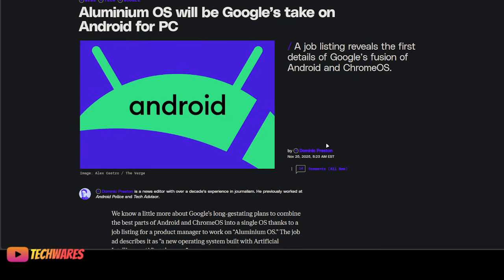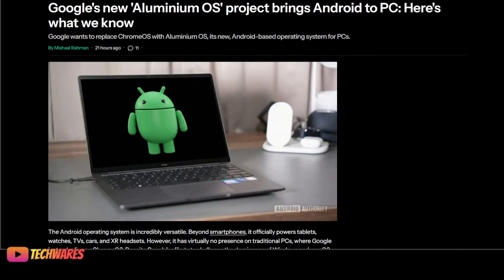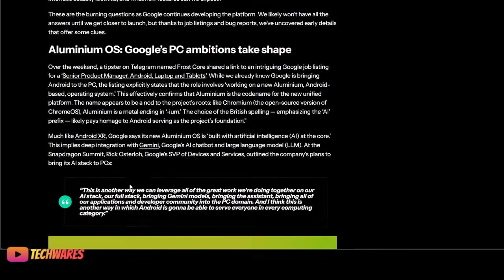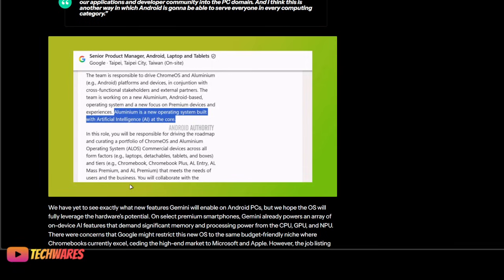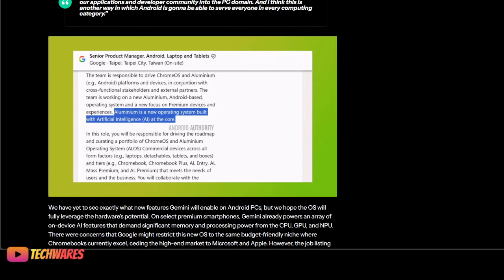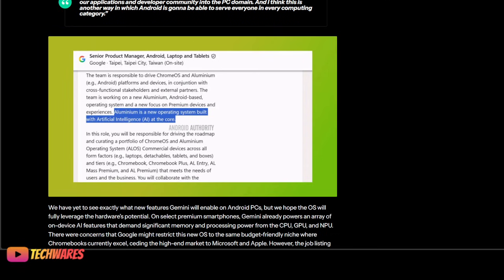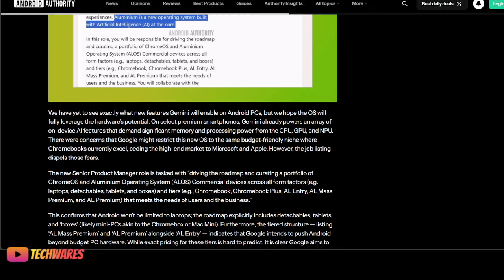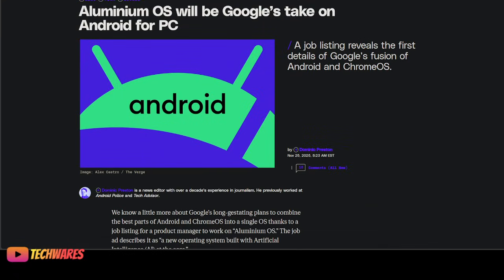Google's Aluminium OS Brings Android to PC - RIP Chrome OS?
Google is officially building a new desktop platform called “Aluminium OS,” a unified Android-based operating system that will eventually replace ChromeOS on PCs. In this video, I break down what Aluminium OS is, how it merges Android and ChromeOS, and why Google is aiming it at everything from entry-level laptops to high-end premium PCs.

We’ll talk about:

- How Aluminium OS brings Android to laptops, tablets, detachables, and mini “box” PCs
- Why it’s an AI‑first OS with deep Gemini integration and Google’s full AI stack
- Google’s long-term plan to transition from Chrome OS to Aluminium OS without breaking schools and enterprises
- Which existing Chromebooks might get an optional upgrade, and what “Chrome OS Classic” could mean
- The big question around branding: keep the Chrome OS name, or go all‑in on “Android Desktop”?

If you’re interested in Android on PCs, the future of Chromebooks, or how Google plans to compete with Windows and macOS, this one’s for you.